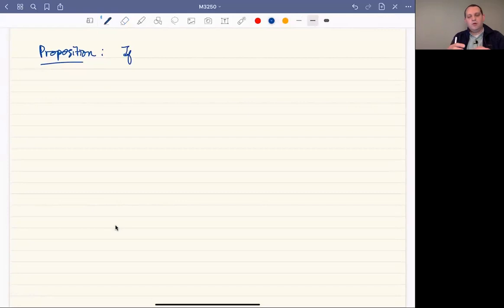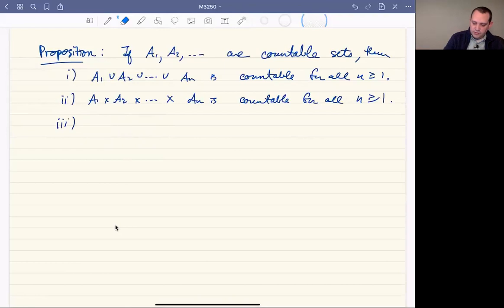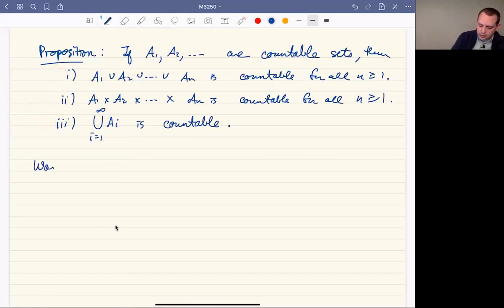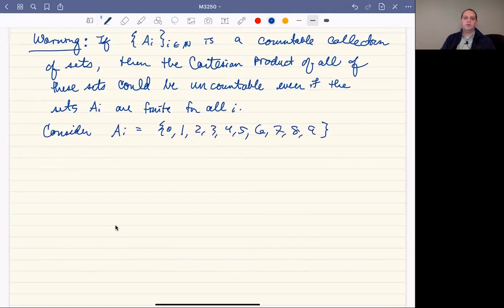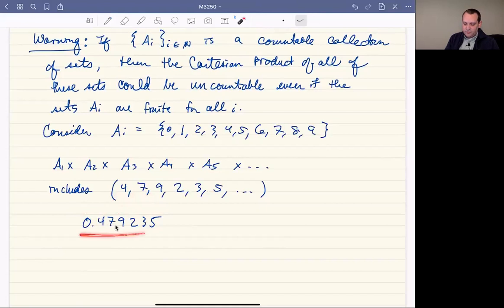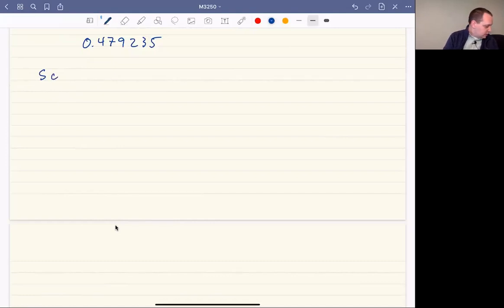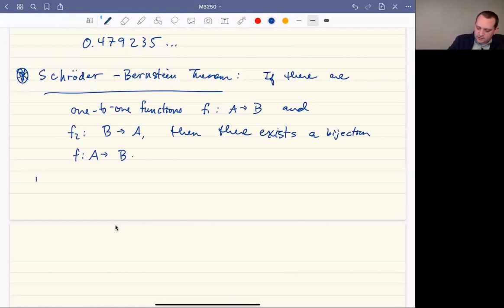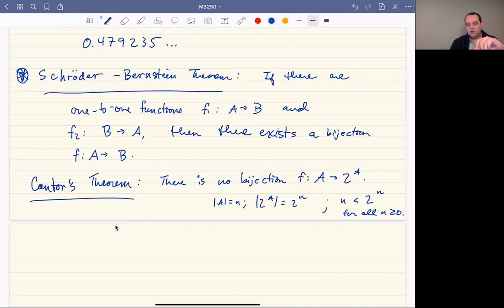Countable Sets - Final thoughts